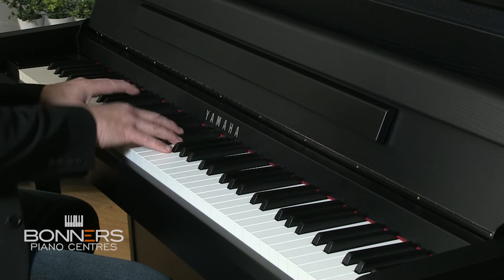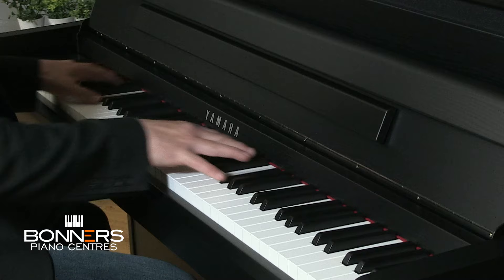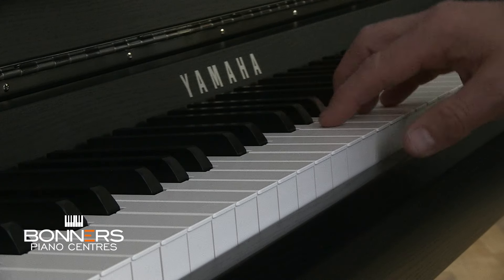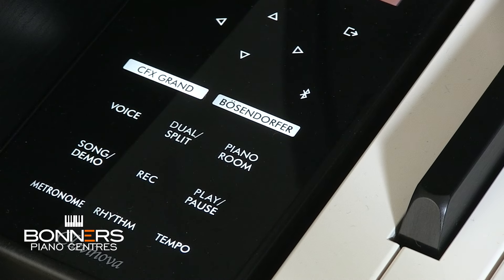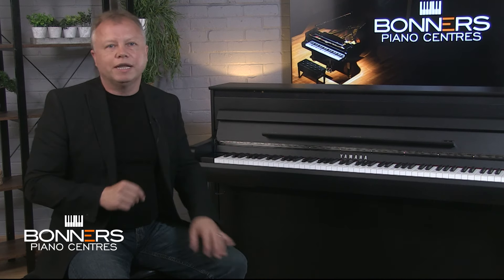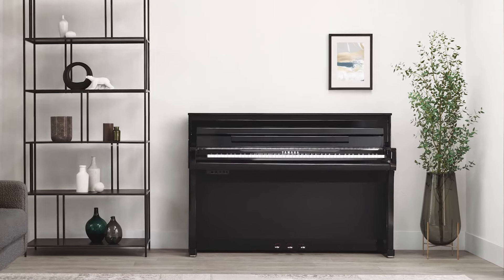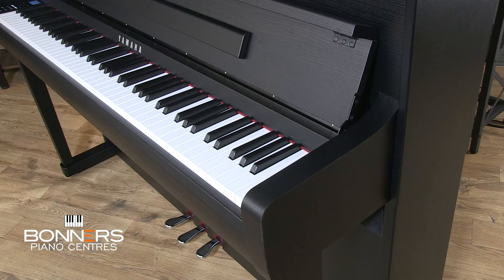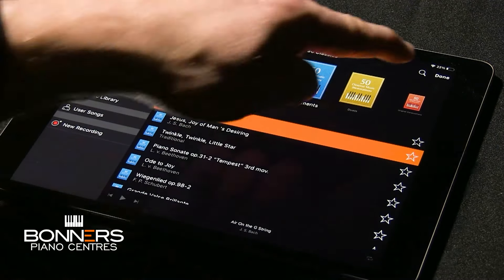Yamaha CLP885 Digital Piano Buyer's Guide - Everything You Need To Know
In-depth buyers' guide for the new Yamaha CLP885 Digital Piano. Bonners’ piano expert Tony White takes the pinnacle of the Clavinova series through its paces with plenty of playing, detailed feature guides and top tips.

⏱️ Timestamps

00:00 Introduction
02:30 Where you can try CLP885
02:53 Features Overview
03:20 Sound demo - CFX
04:40 Keyboard Touch
06:13 Delicate Playing Demo
07:04 Escapement mechanism
07:55 Pedal Mechanism
08:52 Upright Piano Voice Demo
10:49 Bosendorfer Voice Demo
11:55 Grand Expression Modelling
13:26 Binaural Sampling
14:18 Additional voices
14:38 Split & Dual Voice Mode
15:19 Dual Voice demo
16:37 Cabinet colour options

ℹ️ About the Yamaha CLP885

The Yamaha CLP-885 offers an exquisite blend of advanced digital technology and traditional piano craftsmanship. Featuring the GrandTouch keyboard with wooden keys and synthetic ebony and ivory keytops, it delivers an unparalleled tactile response and authentic feel. The escapement mechanism and 88-key Linear Graded Hammers further enhance the realistic playing experience. With the inclusion of Yamaha's GP Response Damper Pedal, players can achieve nuanced control over sustain and resonance.

🎹 Yamaha at Bonners Music

Bonners has over 45 years' experience selling, playing and advising on digital pianos, and is one of the biggest Yamaha stockists in the UK. We think, breathe and live pianos and keyboards, giving us the knowledge and experience to help you make the right choice. We offer an unbeatable range of bundle deals as well as various finance offers, all with top quality customer service expert advice and free UK delivery.

❓ Questions ❓

🎹  Try the Yamaha CLP885 yourself

Watched this CLP885 demo and want to try this fantastic instrument for yourself? You can do so at one of our UK piano showrooms, which showcase a huge collection of digital pianos - including the CLP885 - and one of the best Yamaha ranges in the UK. You’ll also get expert advice from our knowledgeable staff to help you decide and all the time you want to sample the range. Find locations and opening hours below: